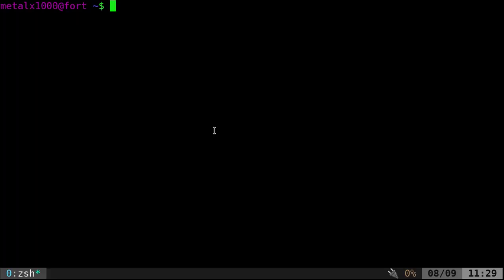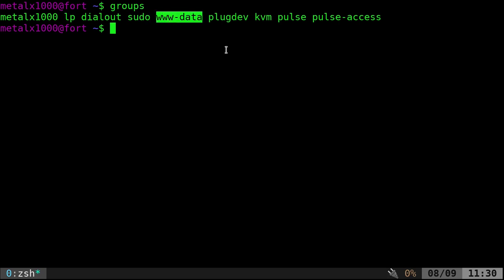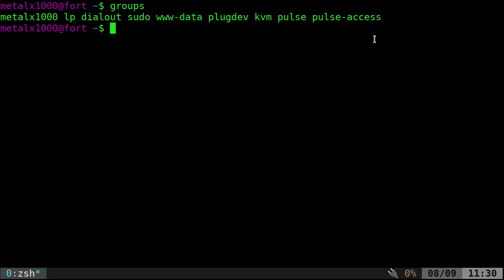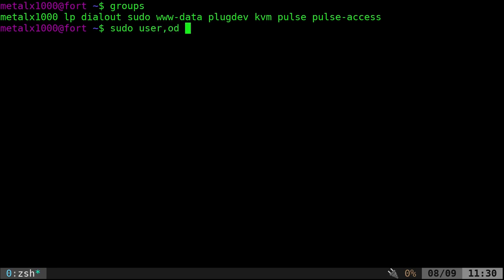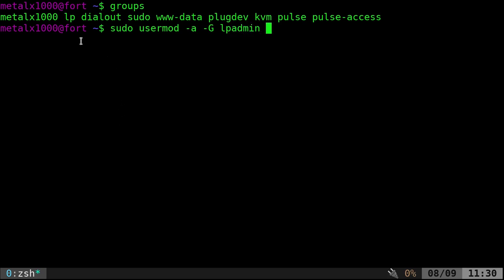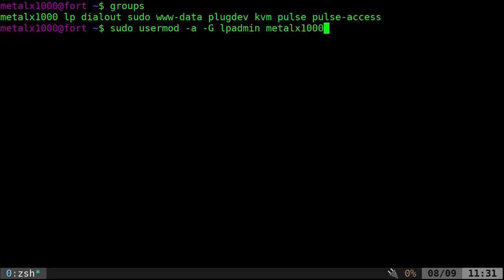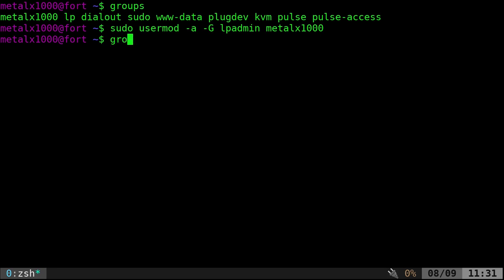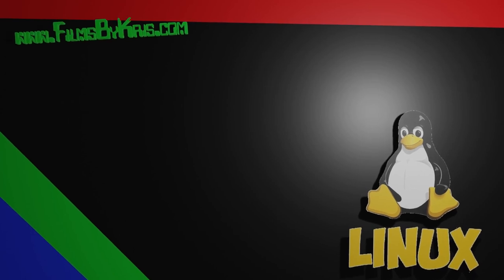How To Add a User to a Group in Linux